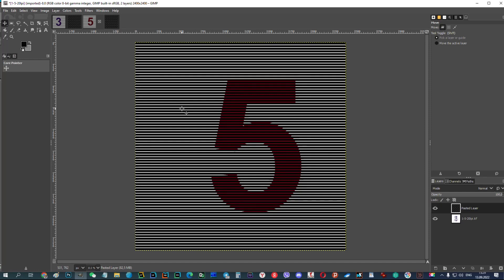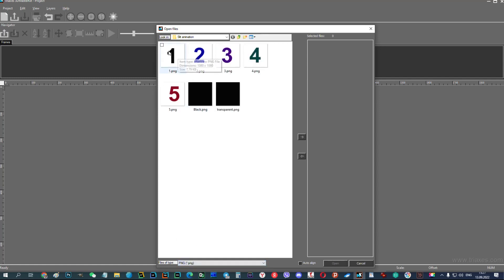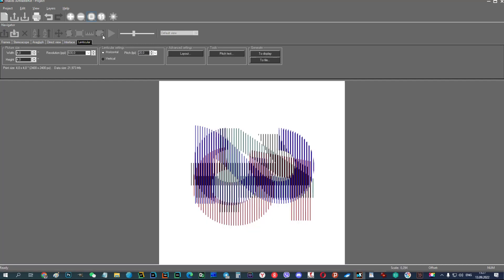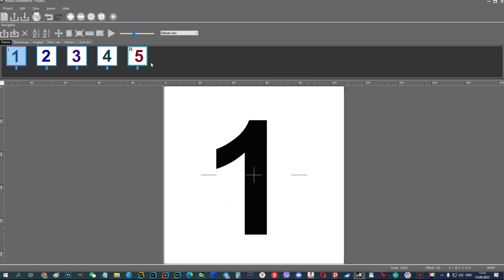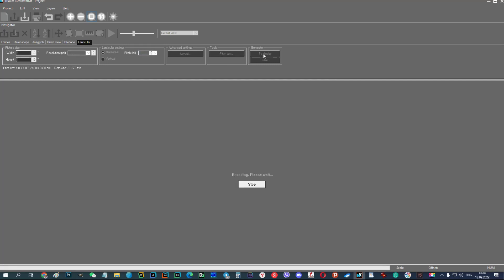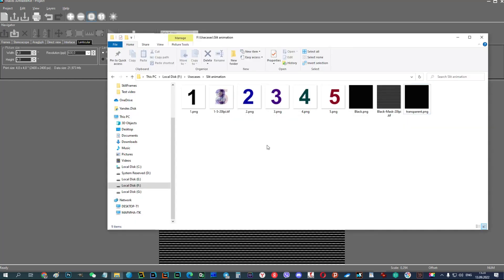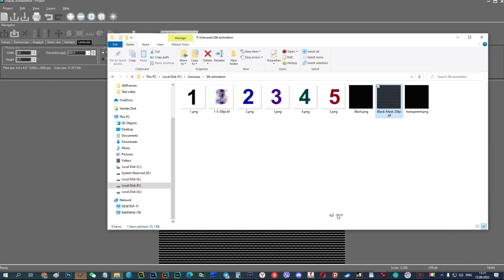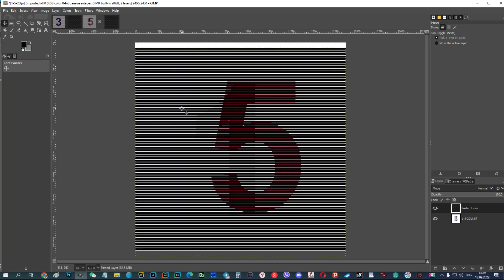How to create Slit animation using 3DMasterKit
Here the sample files set

Initially, 3DMasterKit is designed to create lenticular images.
However, you can also make a slit animation.

Consider this example. Let's create five images with colored numbers. Let's save them to files. We will run 3DMasterKit and add frames to the project, perform interlacing with parameters 600 PPI and 20 LPI. Save the result to .TIF file.

Then we need to create a slit mask. To do this, we will create a black image and a transparent one. Let's save both images in the same RGBA color model to a PNG or TIF file.

Let's create a sequence of frames from 4 black frames and one transparent frame. Let's perform interlacing with the same parameters 600 PPI and 20 LPI.  Save it to a TIF file.

Now, if you print the interlaced numbers on paper, and the mask on a transparent film, then shifting the mask relative to the paper, you can see the slit animation.

To check the effect, I'll use a graphic editor and just shift the layers relative to each other. That's how it happened.